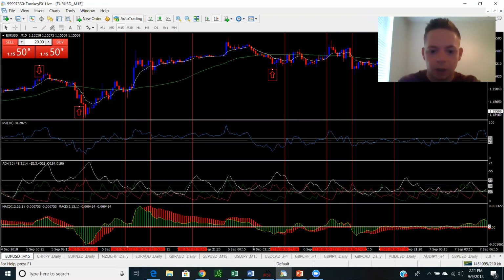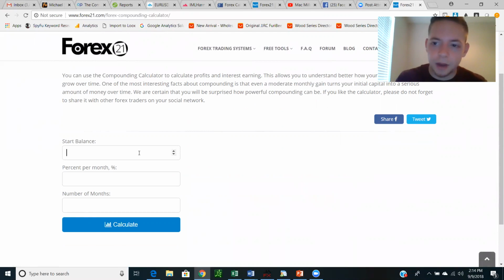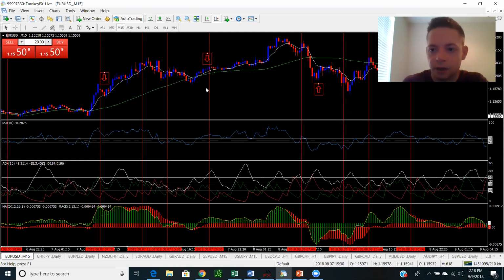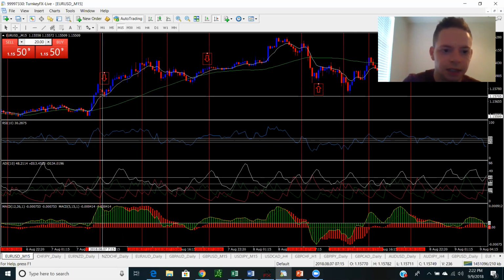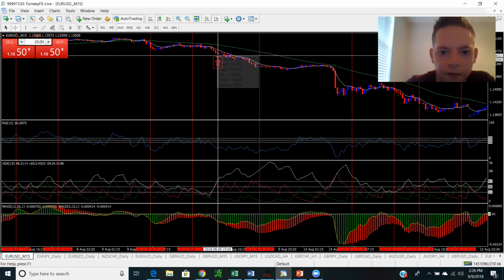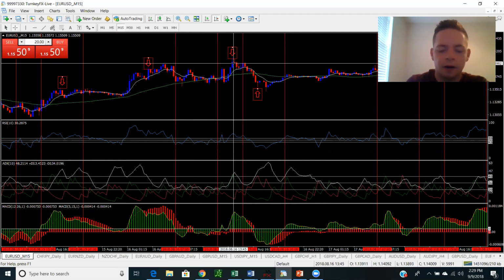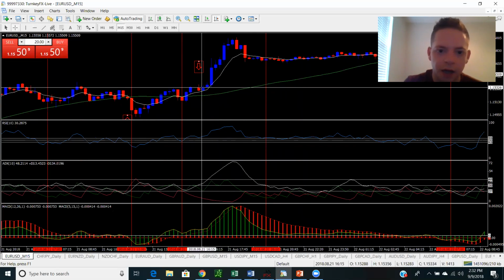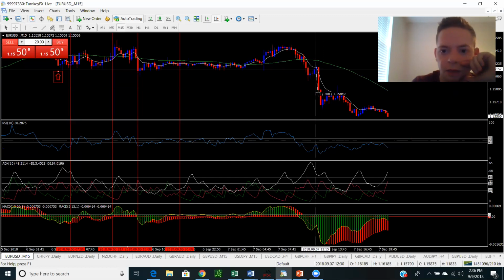Savage Scalping Strategy: Part 3 - The Perfect Entry